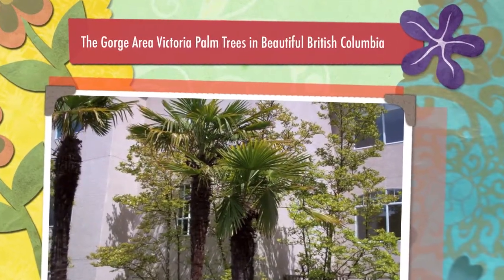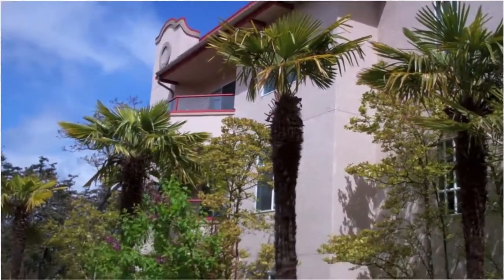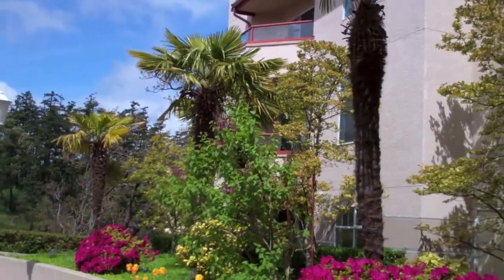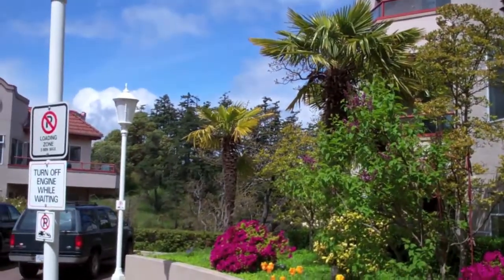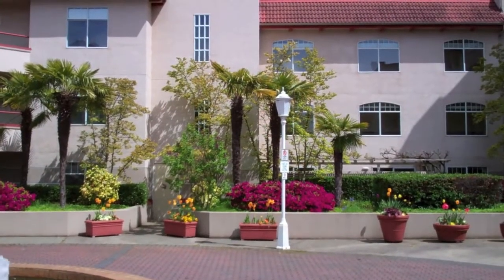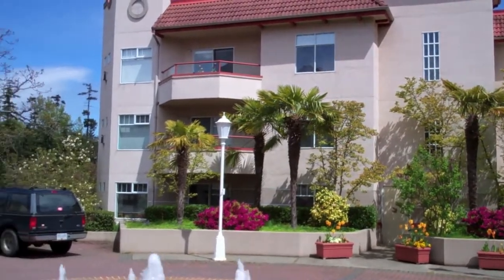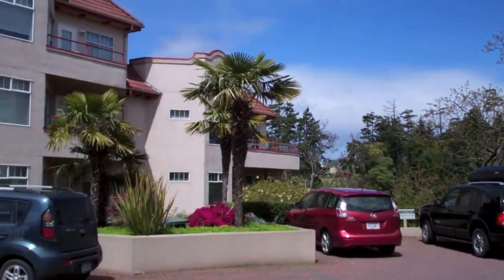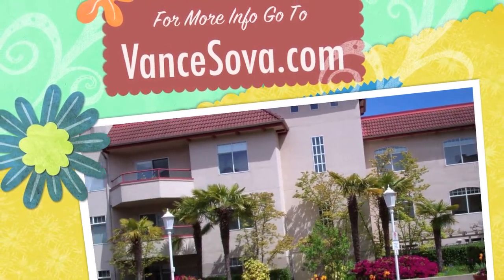The Gorge Area Victoria Palm Trees in Beautiful British Columbia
The area around the Gorge in Victoria is very beautiful. British Columbia is not famous because of palm trees, at least not yet, but you can find beautiful tall palms in several cities of BC. Vancouver has most of them but Victoria has a fair share of palm trees in proportion to its size.